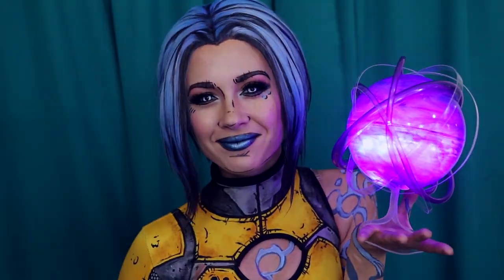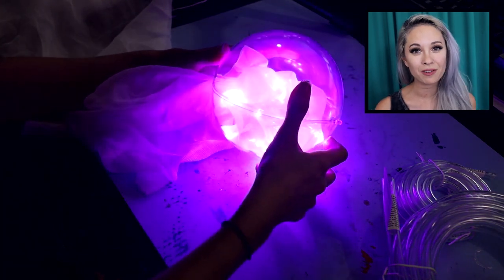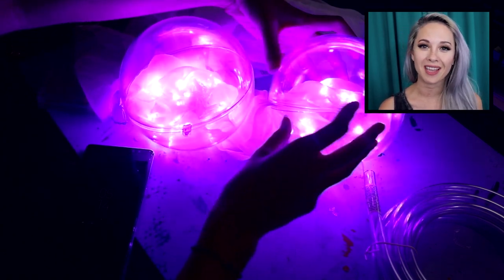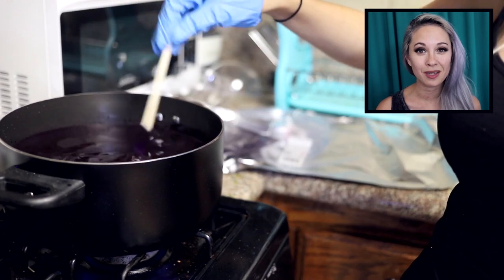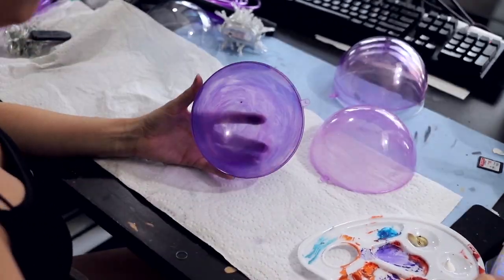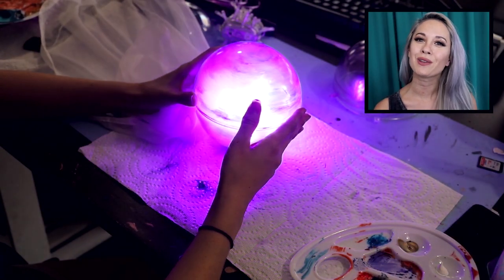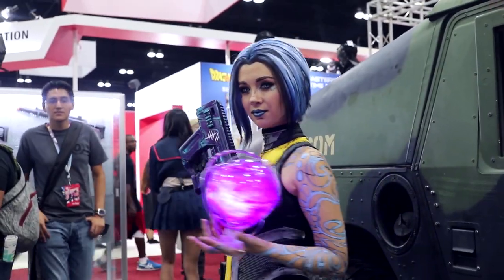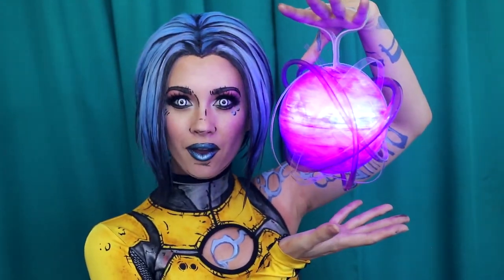How-To: FLOATING GLOWING ORB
This is a SUPER detailed tutorial for making a floating, glowing orb! I’ll cover light-wrapping (00:46), plastic dyeing (02:36), orb painting (04:33), adding a switch (05:31), making a handle (07:09), and adding orbit details (08:24) to get a cool floating finished energy orb (10:38)!

• Materials
 Clear Plastic Orb (140mm)
 40 LED Fairy Light String
 Clear Sign Display Holder
 30 Sec Super Glue
 Slide Switch
 Clear Rubber Bands
 Clear Plastic Tubing
 iDye Poly (Purple)
 Soldering Iron, Heat Gun, Solder, Acrylic Paint, Tape, Sandpaper, Pot, Pliers, Paintbrush, Scissors